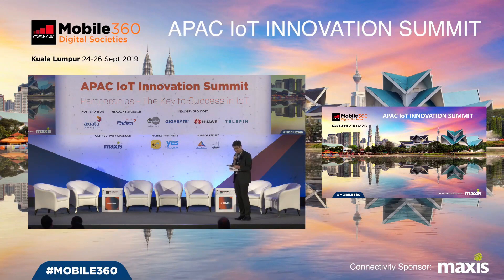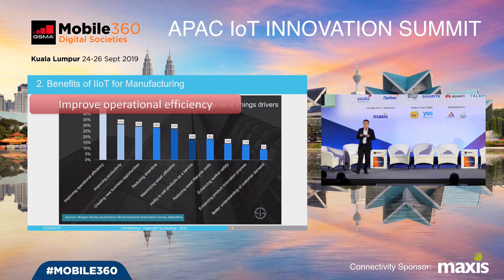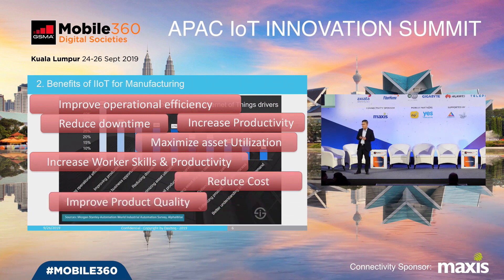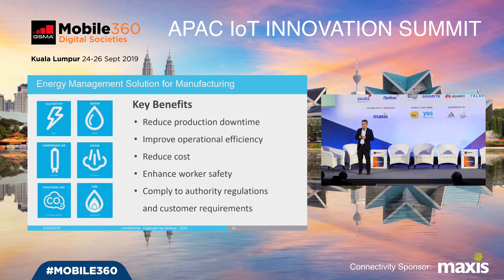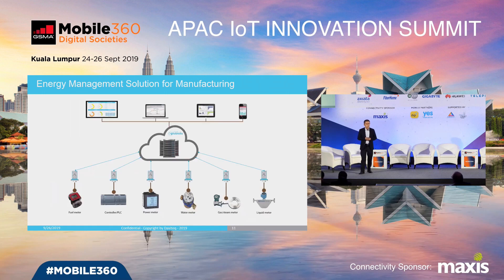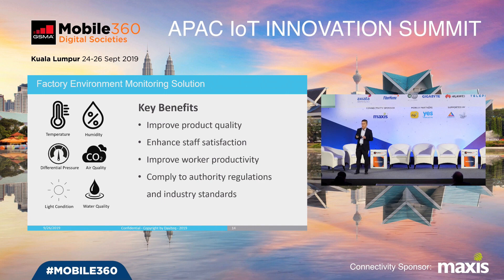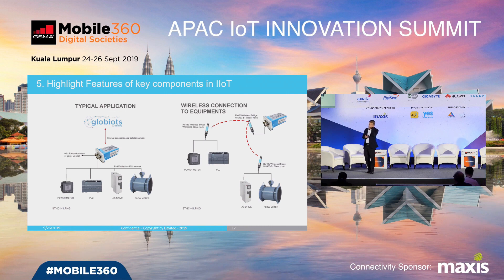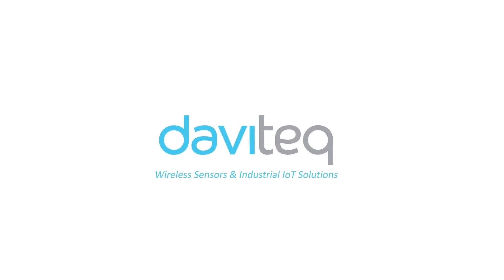Enhance Manufacturing Efficiency with Industrial IoT Solution by Mr. Nguyen Vinh Loc Daviteq's CEO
Presentation by CEO Nguyen Vinh Loc introducing IoT for smart factory.

DAVITEQ TECHNOLOGIES INC.
A:  Ho Chi Minh City, Vietnam